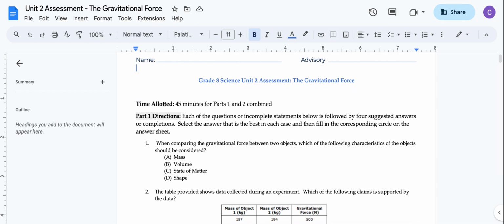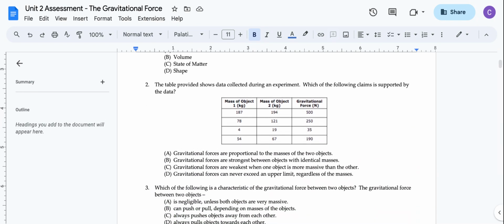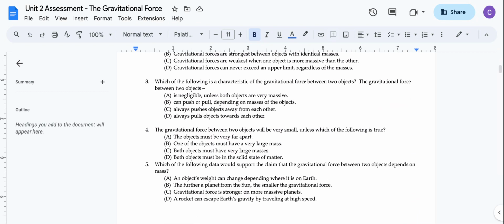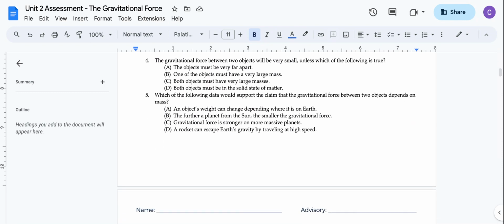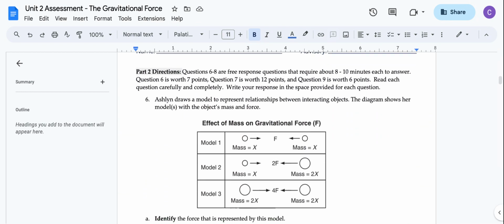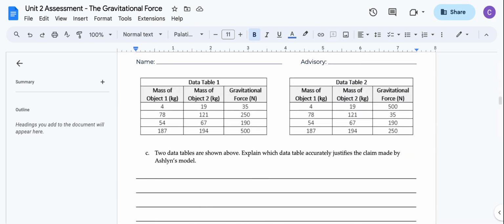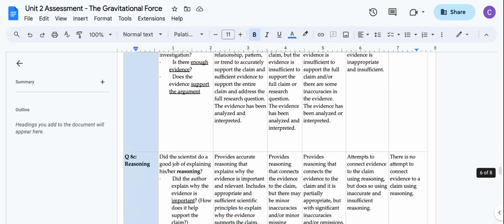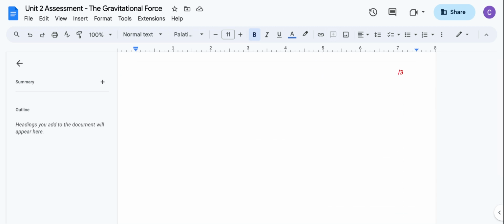Unit 2 Assessment: Gravitational Force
read aloud for Intrepid EL and EE students